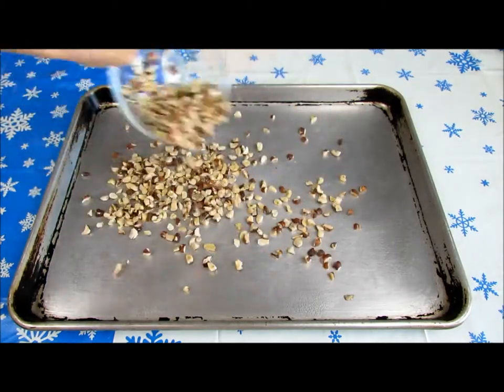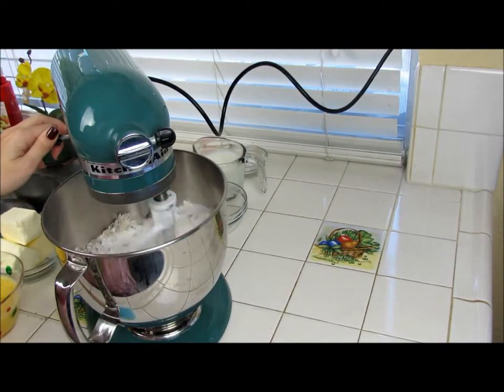HOLIDAY HAZELNUT HEAVEN TRIFLE ♥ Baked Beauties Series- MIRRORS MAGAZINE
Thanks so much for taking time out of your day to spend with me, I really hope that you enjoyed watching how to make my Holiday Hazelnut Heaven Trifle!

¤ For a list of ingredients and recipes to the sweets shown in today's video, check out my blog post